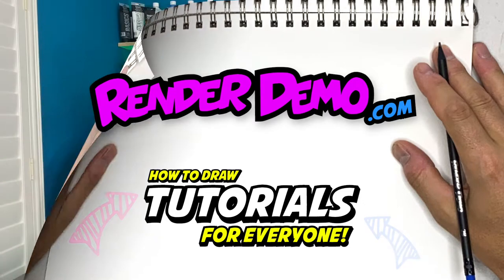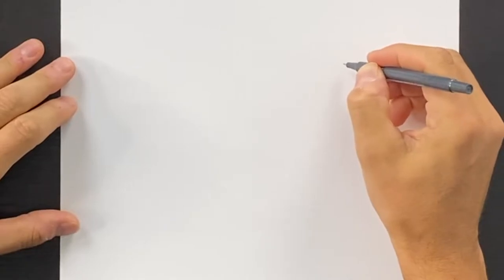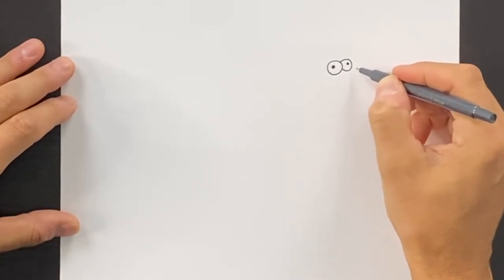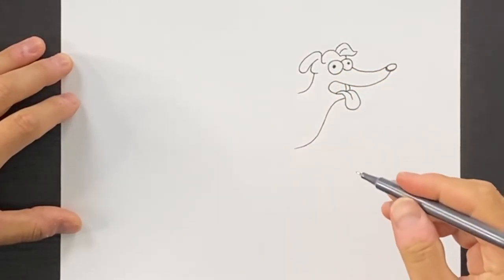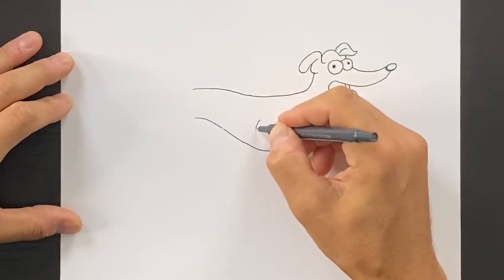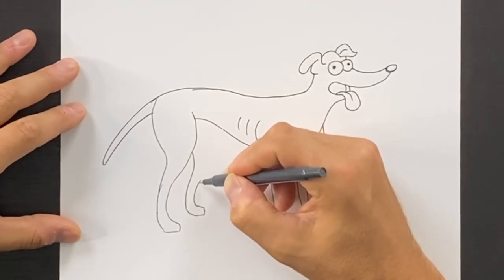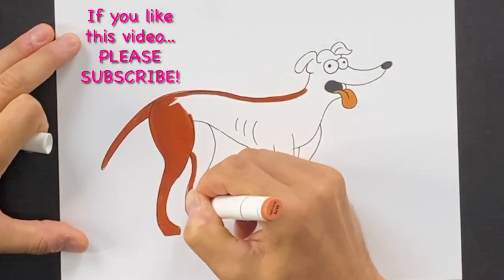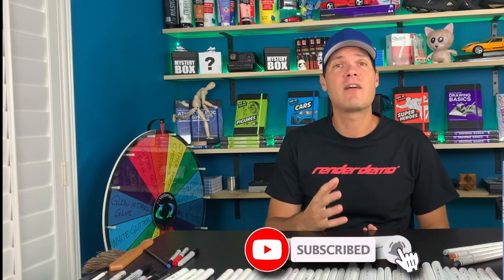How to Draw SANTAS LITTLE HELPER Dog | Easy Beginner Steps | The Simpsons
Today, I show you how to draw The Simpsons pet greyhound named Santa's Little Helper.  He's the fun loving family pet.  I show you my entire process for creating this drawing and its a great lesson for beginners. I hope you have a lot of fun drawing with me. PAUSE the video whenever you need a little more time. Good luck.  I know you can do it!

~Colored Markers

BACKSTORY:
Homer discovers that he has no money to buy Christmas presents for the family. Desperate for a miracle, he and Bart go to the greyhound racing track on Christmas Eve in hopes of winning some money. Although Homer has inside information on which dog is the most likely to win, he instead bets on a last-minute entry, Santa's Little Helper, believing the dog's Christmas-inspired name to be a sign. However, the greyhound finishes last. As Homer and Bart leave the track, they watch the dog's owner abandon him for losing the race. Bart pleads with Homer to keep the dog as a pet and he agrees after it affectionately licks him on the cheek. When Bart and Homer return home, Santa's Little Helper is assumed by the rest of the family to be a Christmas present.